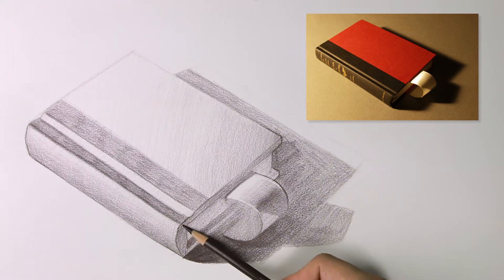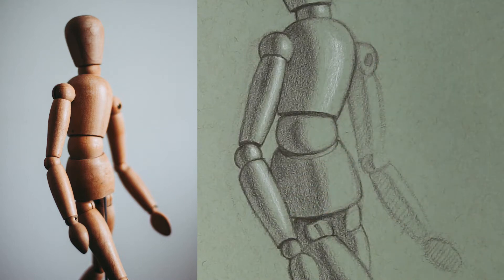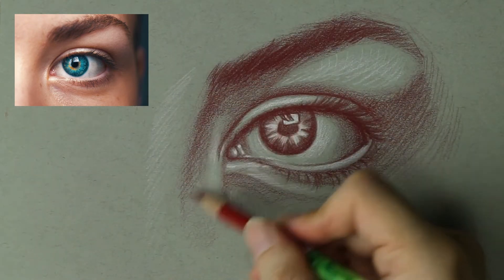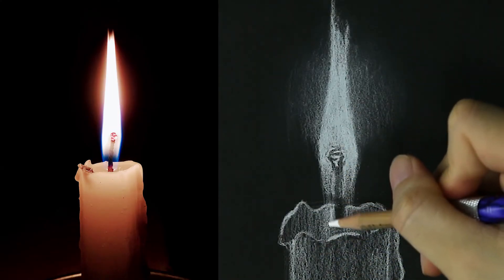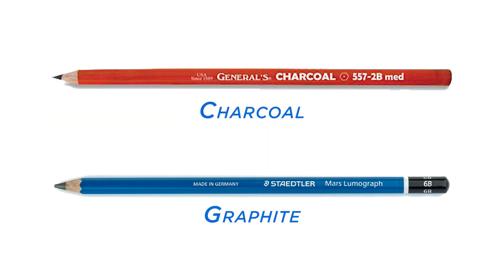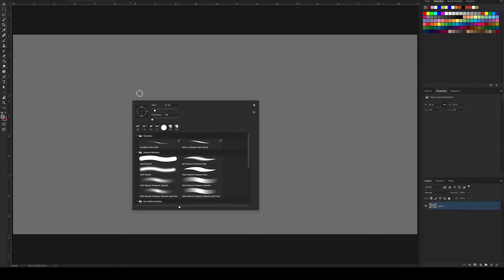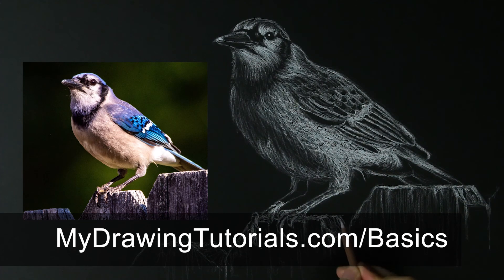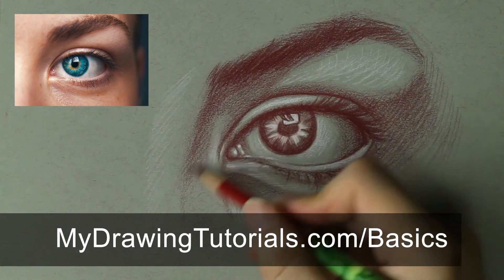FREE Drawing Basics Course (15/17) - Shading on Toned Paper